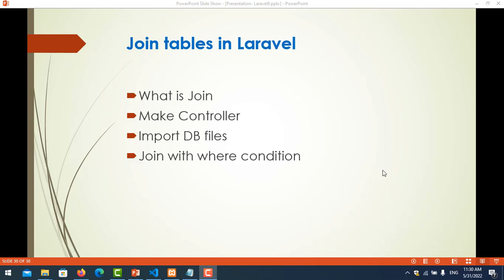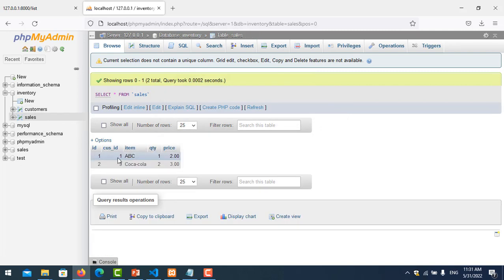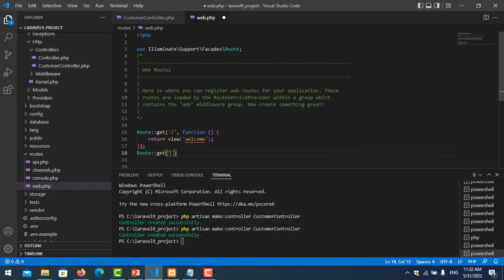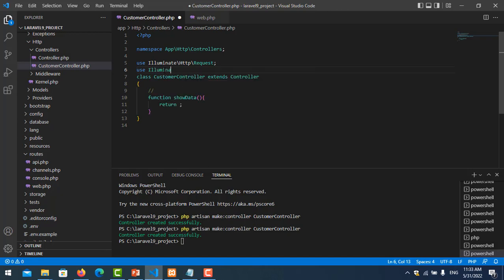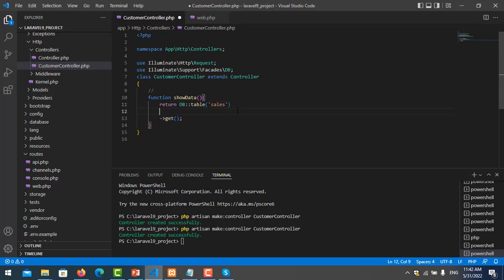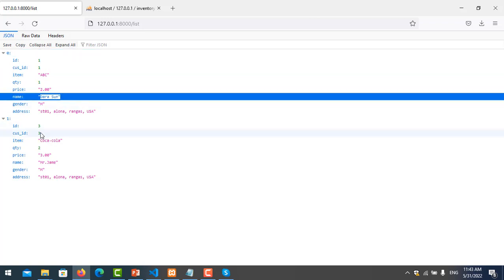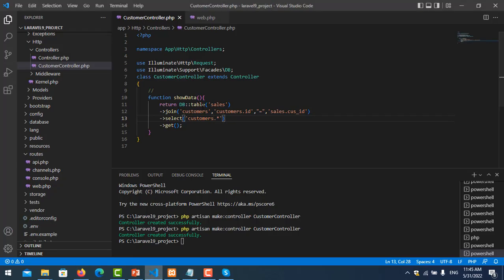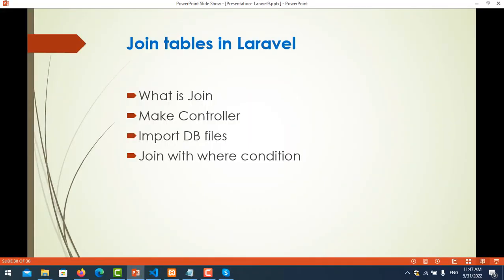Laravel 9 tutorial - Joins Tables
- What is join
- Make controller for join tables
- Import DB file
- Join with where condition